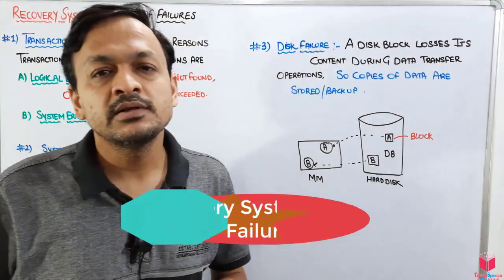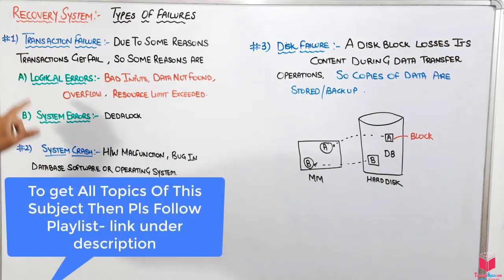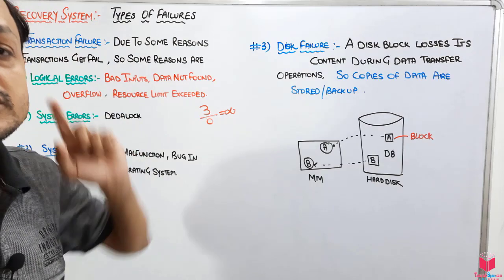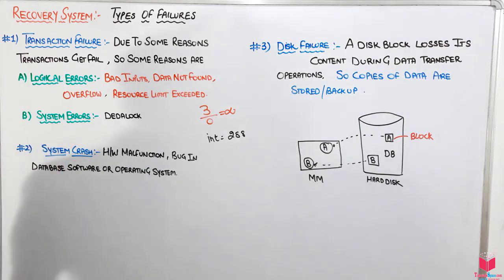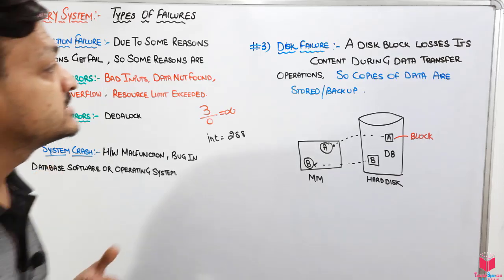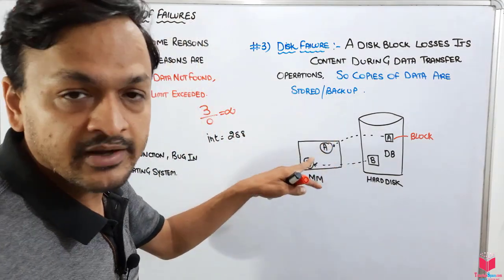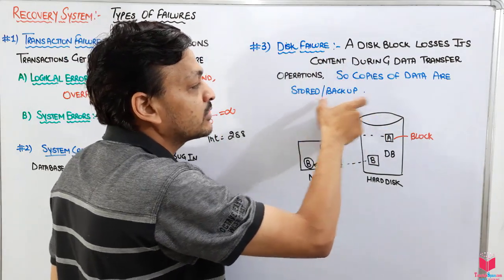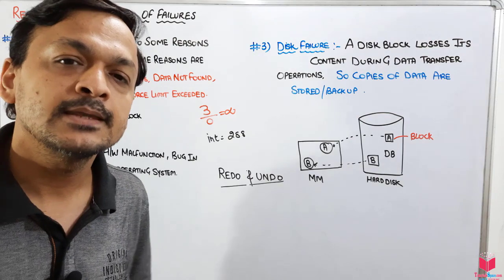8.1(Eng)- Recovery System In Dbms- Types Of Failure | Transaction Failure | System Crash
8.1(Eng)- Recovery System In Dbms- Types Of Failure | Transaction Failure | System Crash

 8.1- Recovery System In Dbms- Types Of Failure | Transaction Failure | System Crash | Disk Failure

Recovery System in dbms,  Log based recovery in dbms, shadow paging in dbms,
dbms tutorials, dbms tutorials in hindi, dbms lectures, dbms lectures in hindi,
database management tutorials, database management lectures, dbms tutorials online,
dbms lectures online,  dbms gate lectures in hindi, dbms ugc net lectures,
dbms gate lectures,

Database Recovery Management in DBMS
Database Recovery Management in DBMS mainly concerns transaction Recovery System is DBMS or how to recover the Database in case of system failure. This tutorial will learn and understand the different transaction recovery techniques used in database recovery management in DBMS.

In this database recovery management in the DBMS tutorial, we will explain the following topic with an example.

Failure in DBMS and Types of Failure.
Transaction Failure and Reasons for Transaction Failure.
Failure anticipation and recovery.
DBMS Recovery Techniques
(A) Log Based Recovery
(i) Immediate Mode (ii) Deferred Mode
(B) Shadow Paging Recovery Method